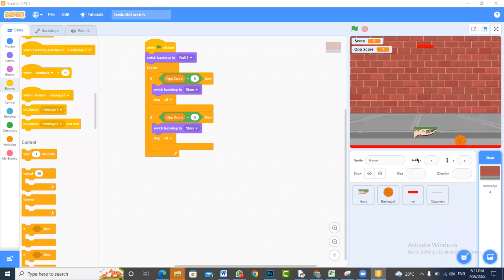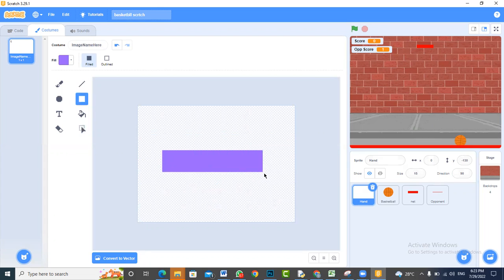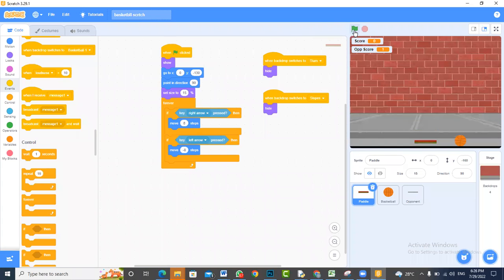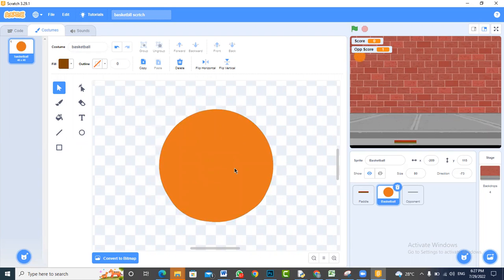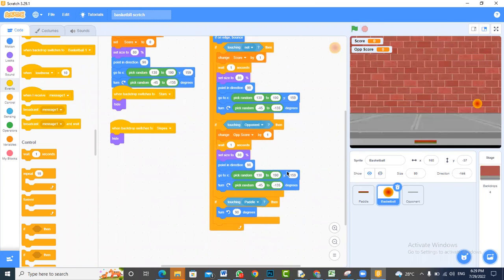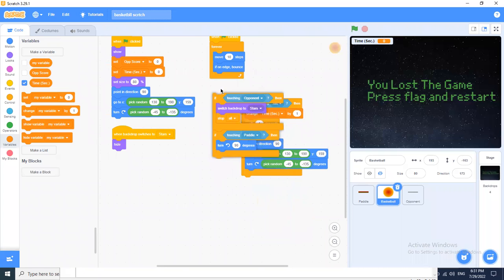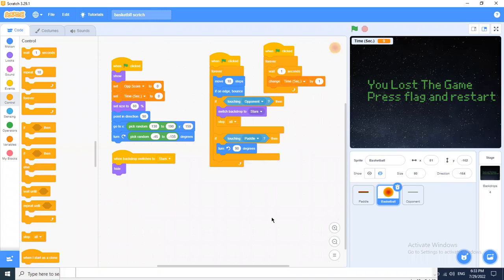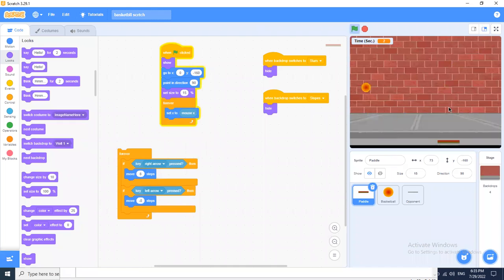Ping Pong Game | Scratch Coding for Beginners | Scratch 3.0 tutotrial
Creating Games in scratch is both fun and intriguing for the kids.
Kids develop their logical, reasoning and problem solving skills while learning to develop games in scratch.
In this lesson students are trying to change a basketball game into a ping pong game using the following algorithm
 - Changing a background
 - Changing the character
 - movement mechanisms for ball and paddle
 - using show hide commands to display and disappear the characters from the screen depending on the game logics